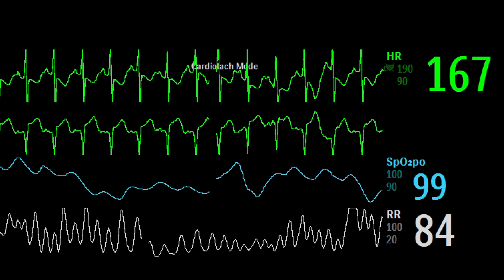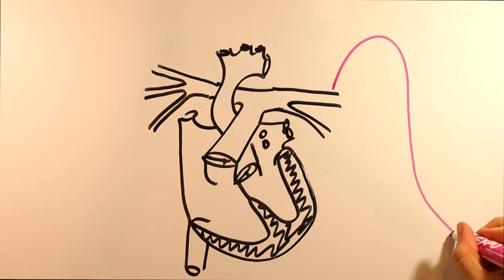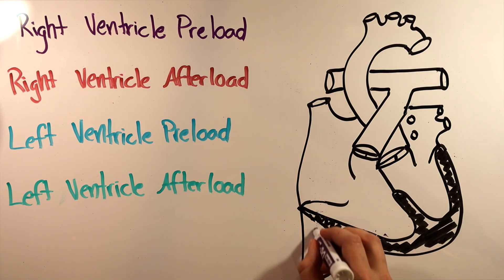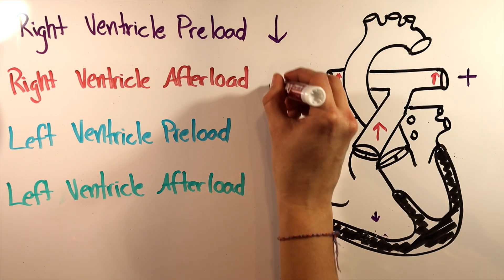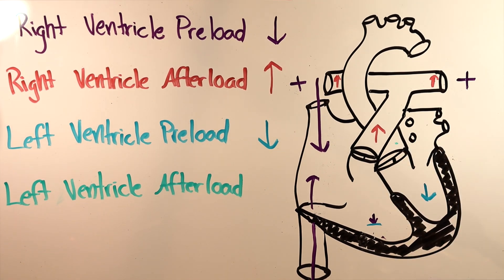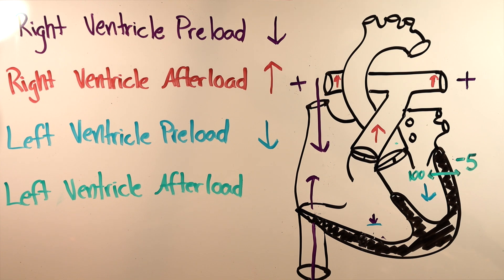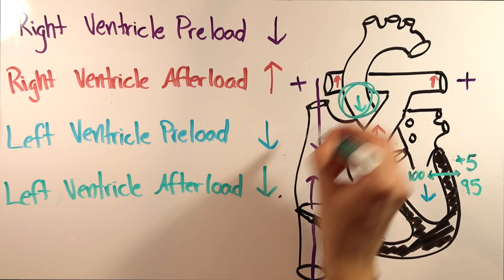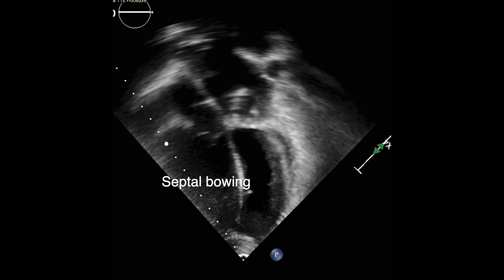Heart lung interactions made simple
How does intubating a patient impact heart function? It's all about preload and afterload.

These videos are for residents, early fellows, students and nurses working in the pediatric cardiac intensive care unit.

Picture credits:
Baby Photo by Tim Bish on Unsplash
Desert Photo by Ivars Krutainis on Unsplash
Happy heart Photo by Count Chris from Pexels